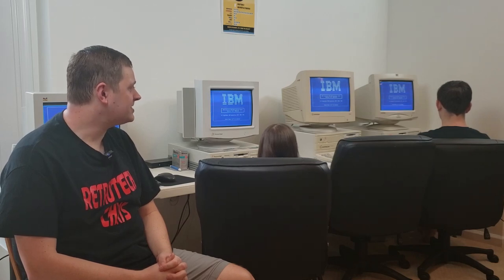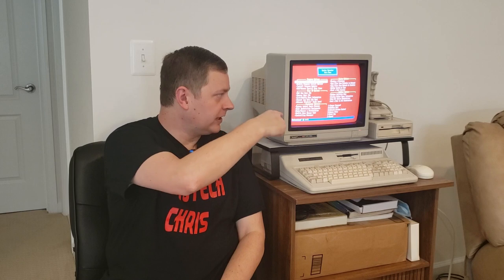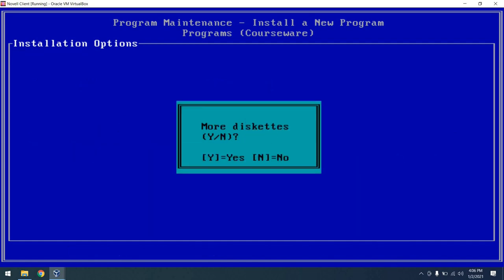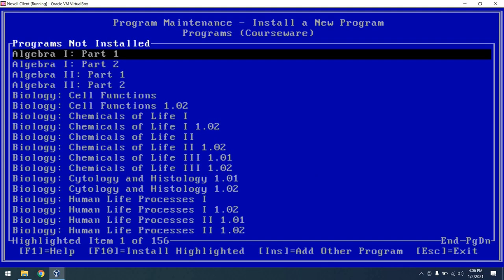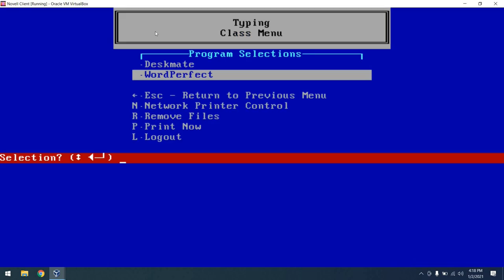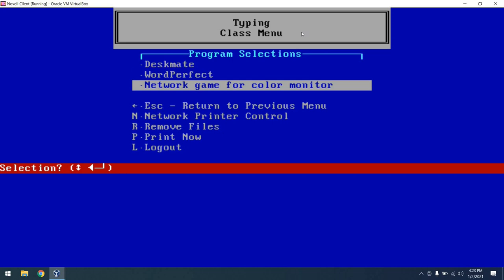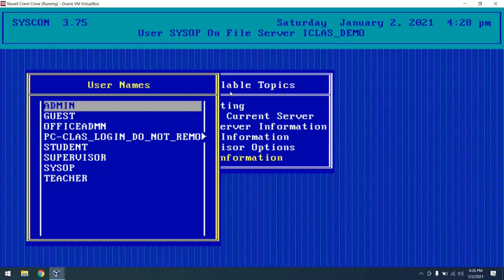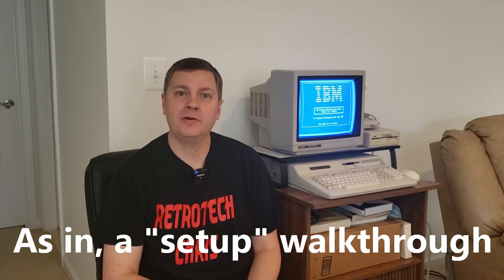Class in Session!: Let's explore IBM Classroom LAN Administration System 1.30 on Novell NetWare 3.12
Join us as we take a brief tour of IBM Classroom LAN Administration System (ICLAS) 1.30 Running on Novel NetWare 3.12

Come and see us on the web!